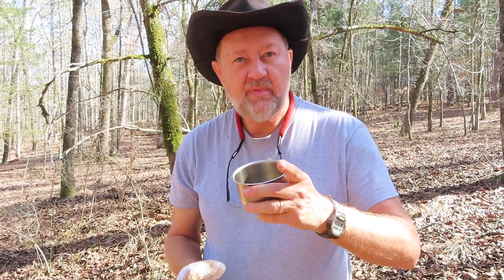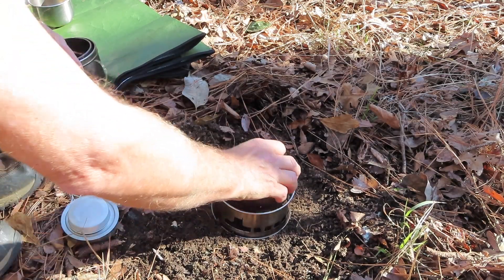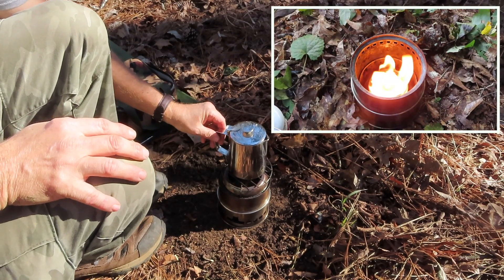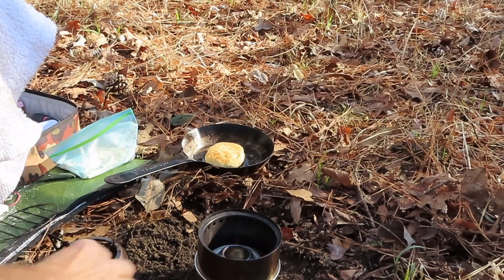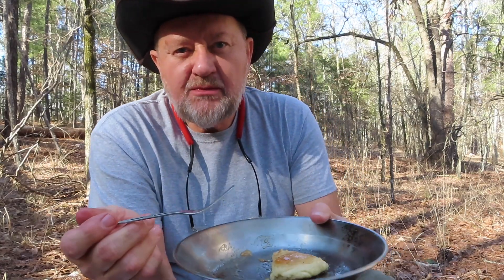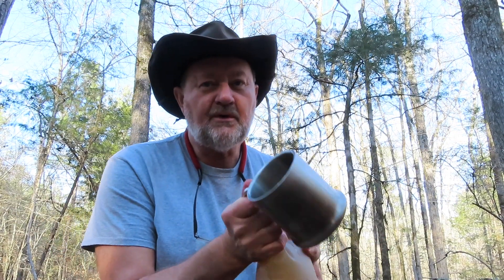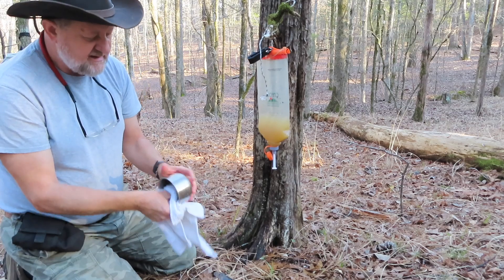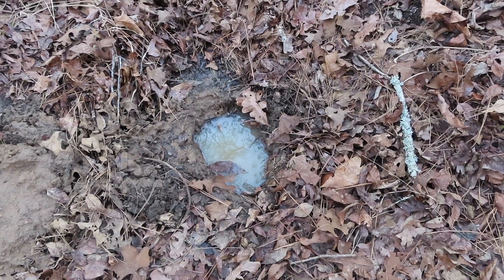NEW STOVE AND NO BAKE BISCUITS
Do you have to Bake to have a Biscuit? NOPE!
Make a BushCraft Well for water!
New stove Pros and Cons.
Wild Edibles that can Kill! Be sure before you Eat!